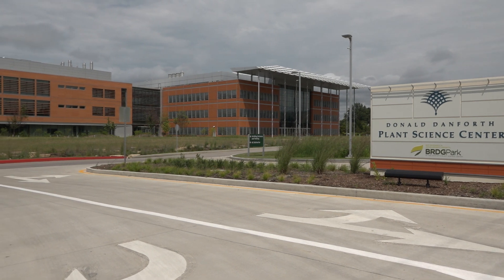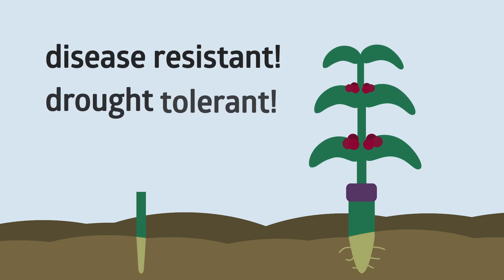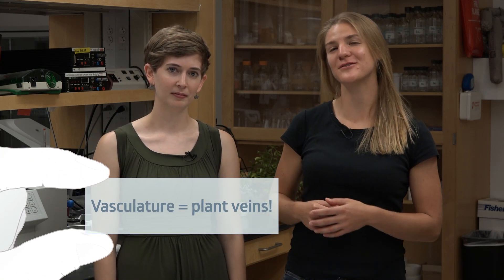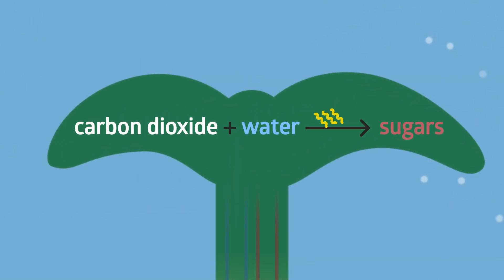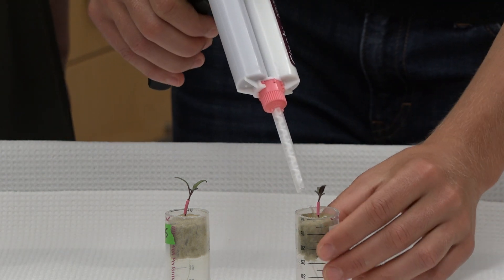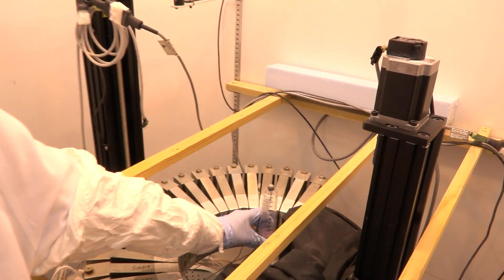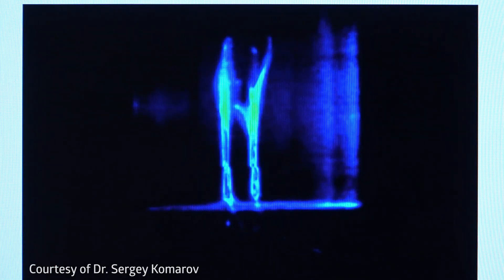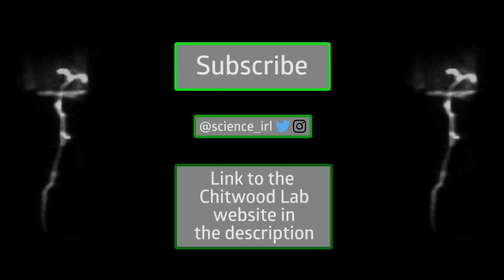Photosynthesis! Plant grafting!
What does photosynthesis actually look like? At the Donald Danforth Plant Science Center, Dr. Margaret Frank shows us how to watch photosynthesis in action to determine when grafted plants have healed.

To learn more about the research going on in the Chitwood Lab and the Danforth Center, check out their websites: